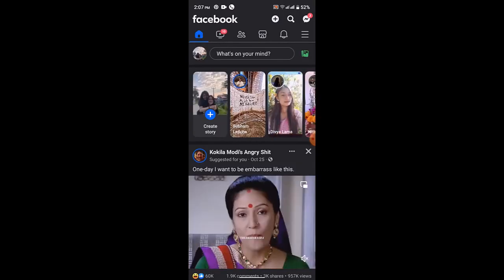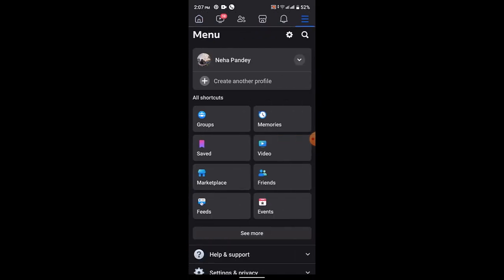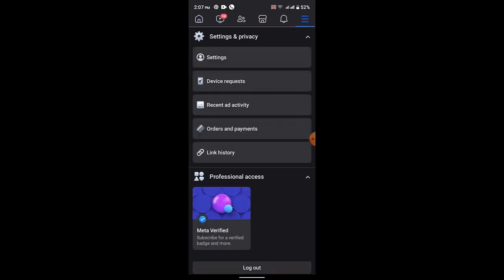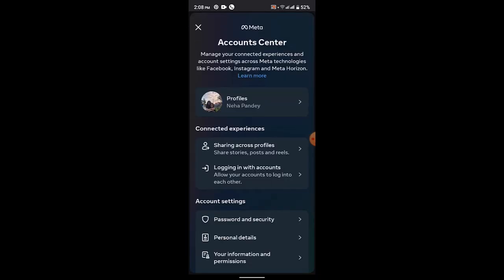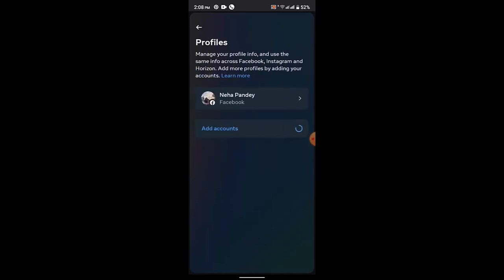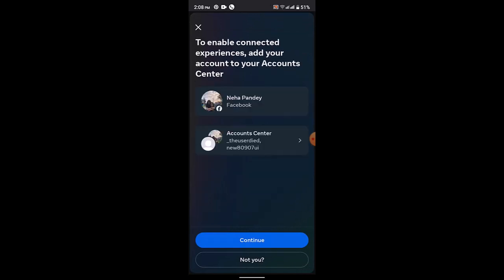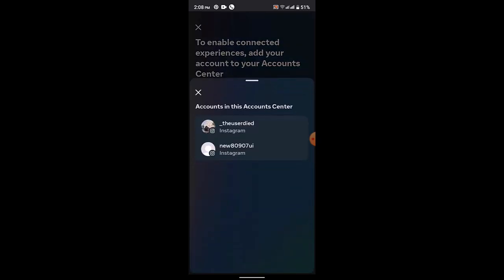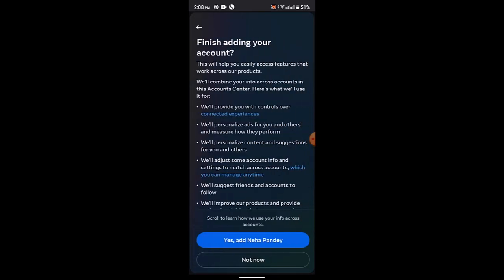How to Link your Instagram to Facebook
This video guides you in an easy step-by-step process to  link your instagram to facebook.

Chapters / Timestamps
0:00 Intro
0:13 Link Instagram to Facebook
1:02 Outro